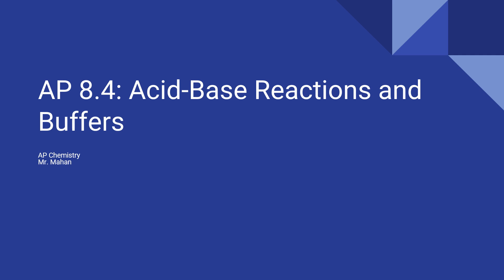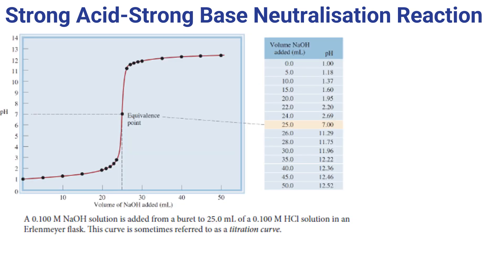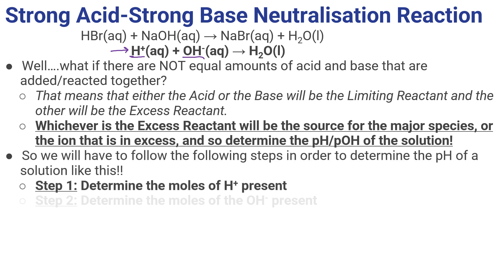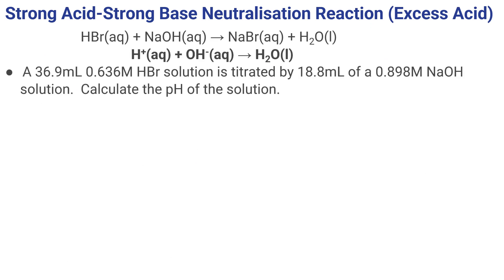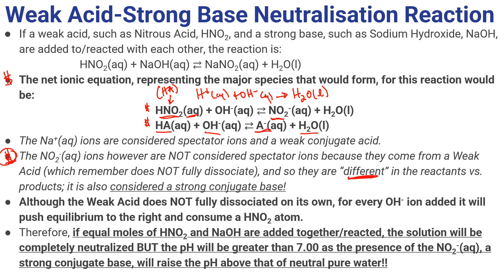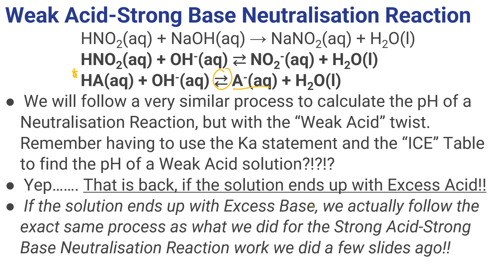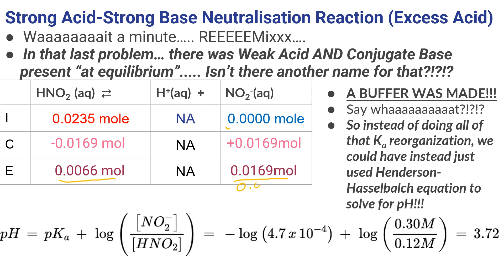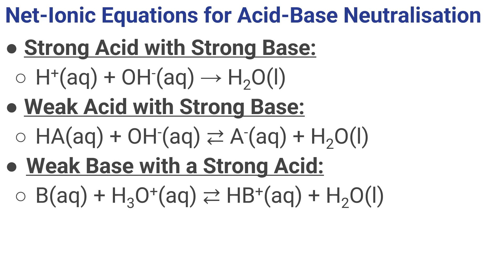AP 8.4: Acid Base Reactions and Buffers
Mr. Mahan vodcast covering AP 8.4.  In this vodcast I discuss the net ionic equations for a Strong Acid-Strong Base and a Weak Acid-Strong Base Neutralization, discuss how to complete the Stoichiometry related to an Acid-Base Titration/Neutralization, introduce the idea of Titration Curves, and then discuss how a Buffer is created when a Weak Acid is titrated by a Strong Base.